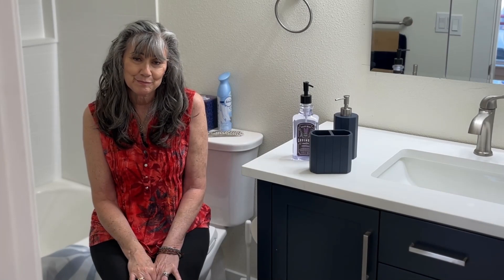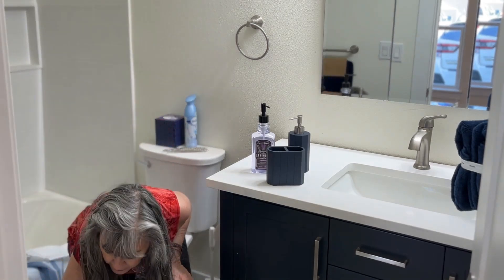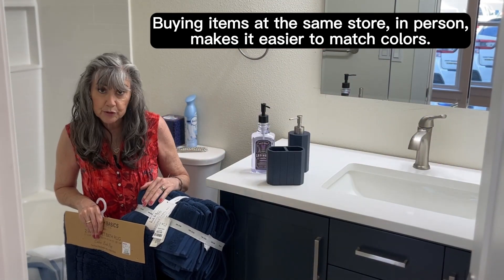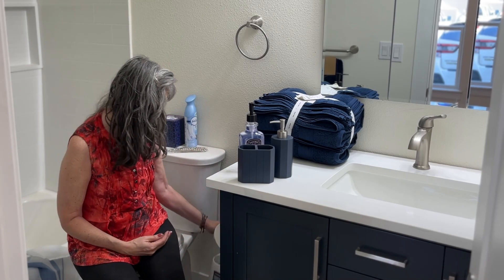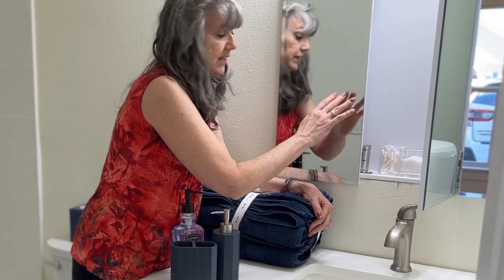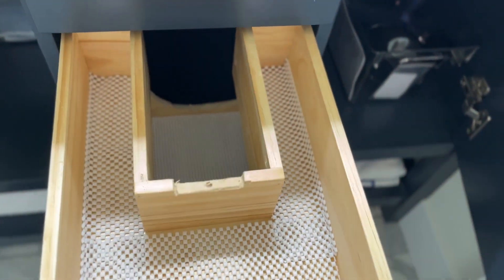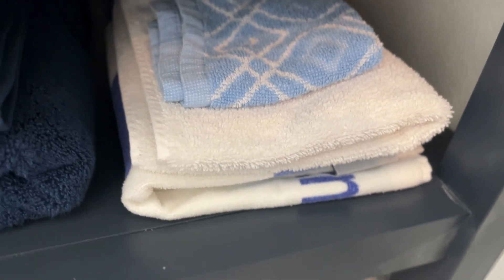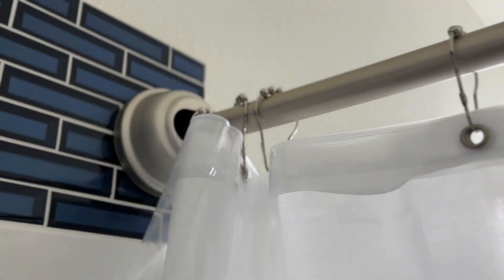Mid-Term Rental (MTR) Decor: Bathroom Complete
We are at the home stretch. Furniture and decor has been purchased and now we're just putting it all together! Up first the BATHROOM. (it was the easiest) - Our MTR Life

Mid-Term Rental Design & Decor
⭐ Leave a comment or question, we love hearing from you.

❤️ OUR MTR LIFE Furnishings❤️

Glass Salad bowl
Cooking Utensils
Drying mat
2 K-cups
Can opener
Flatware organizer
Step stool
Shelf liner
Ice cube tray
3 cutting board
4 glasses
Kitchen towels
2 cup measure cup
12 Round Blue Placemats
4 Gold Placemat Décor
2 Quart Pitcher
Kitchen wash cloth
Liner under sink
Microwave Food Cover
Dish Soap Dispenser
Garlic Press w/built-in cleaner

Yale Lock
2 Valence eclipse Kingston Blackout Window Curtain
2 eclipse Kingston Blackout Window Curtain
50" Fire TV
TV Mount
2 window blinds
door mini blind
2 curtain rods

🟨 Appliances
Air Fryer =
Keurig duo
Eureka 3670M Canister Cleaner

🟦 Bedroom
Fleece Blanket
Tree Light
Bed Frame
White blanket
Blue Quilt/shams
Foilage Bed Sheets
Mattress Pad
Full length mirror
Queen Bed sheets
Pillow for stomach/side sleepers
30 hangers
Pillow Memory Foam
Alarm clock
2 Microfiber white pillow cases, super soft!
Sound Machine
USB outlet Side Table
2 Under Bed Storage 4.5 inches

🟪 Bathroom
Shower Curtain
Bathroom Accessory Set, 6 pc.
Curved Shower Curtain Rod
Blue towel set
Blue bath rugs (2)
Magnifying Mirror for Bathroom
Eureka 3670M Canister Cleaner $66.39

* * * * * 🎸🎶🎸 🎶🎸🎶🎸 🎶🎸🎶🎸🎶🎸    MUSIC    🎸🎶🎸 🎶🎸🎶🎸 🎶🎸🎶🎸🎶🎸  * * * * *
Special thanks to the incredibly talented Kelly Emerson
for providing permission for us to use the song EVENING MOOD for Our MTR Life 🙏